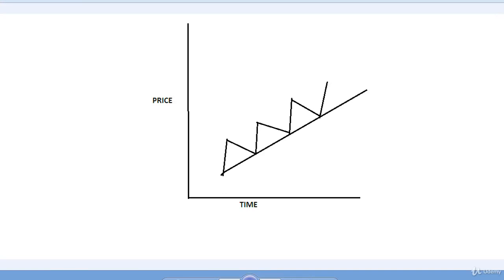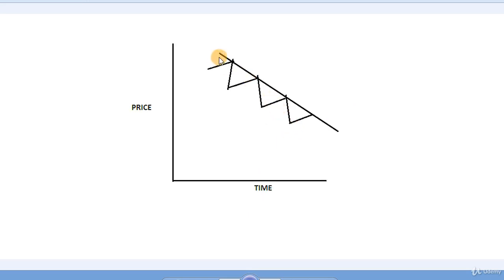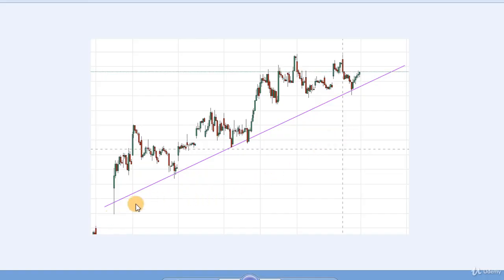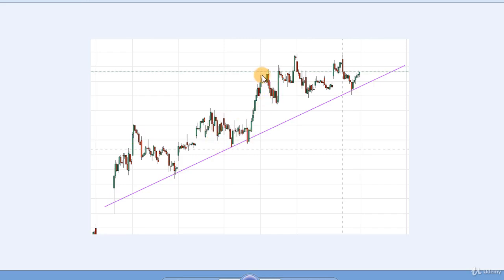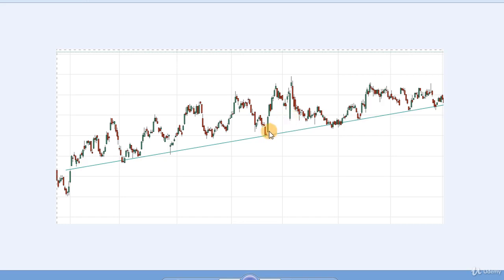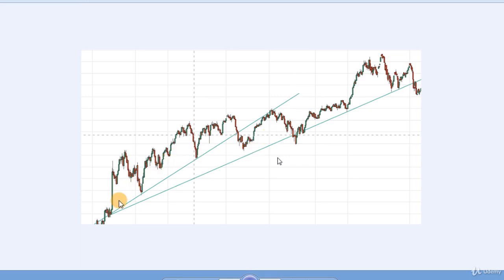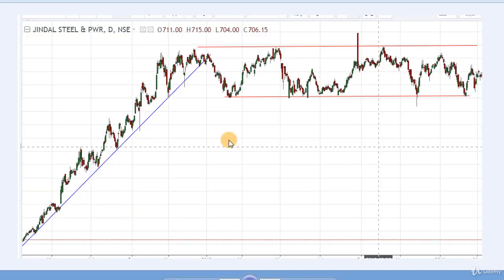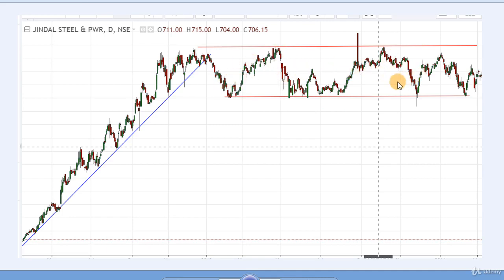#19 options trading course | digital library